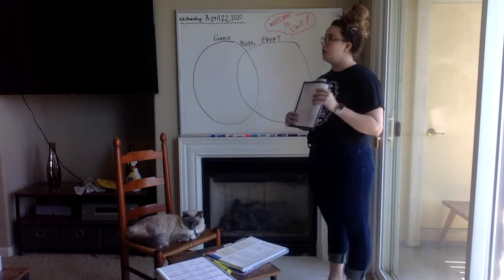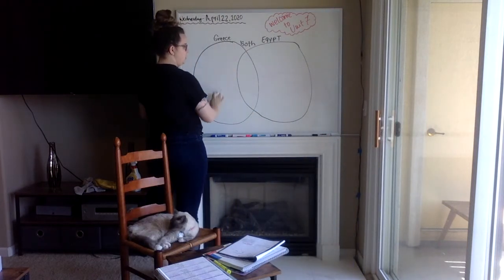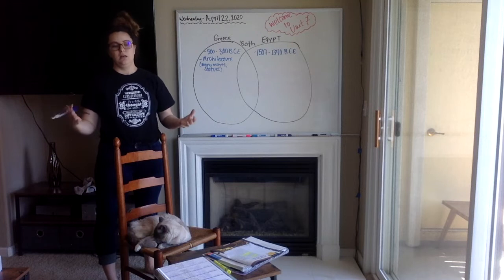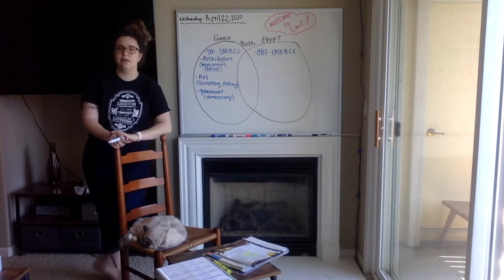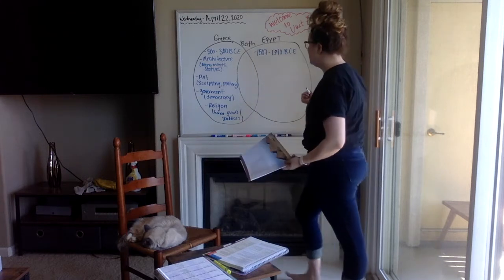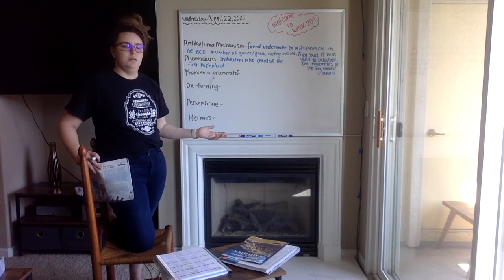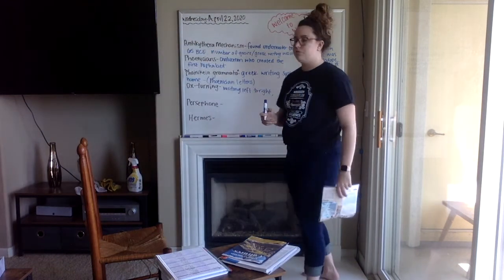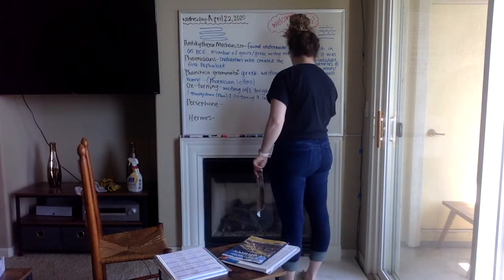Distance Learning Lesson Wednesday April 22, 2020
Virtual Lesson for Wednesday, April 22, 2020.
Thank you so much for all of your hard work, keep it up!!